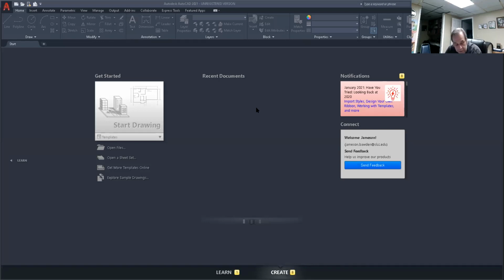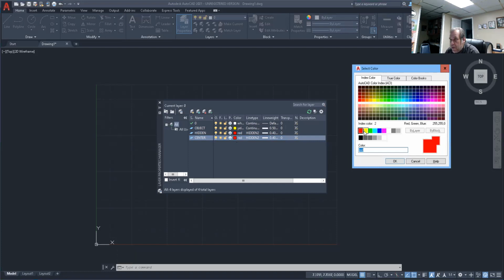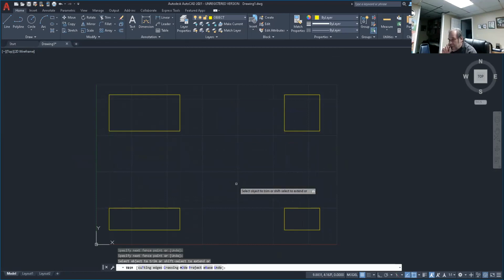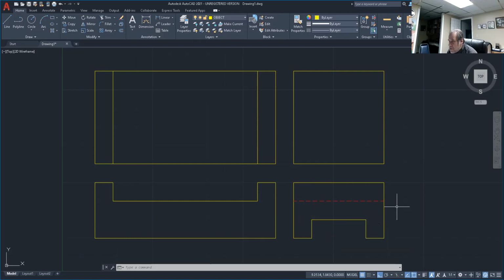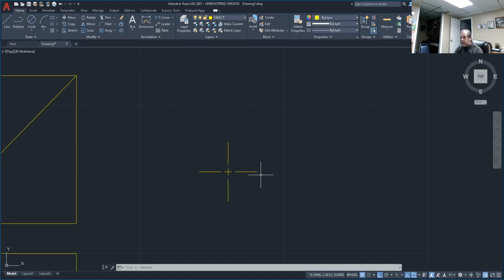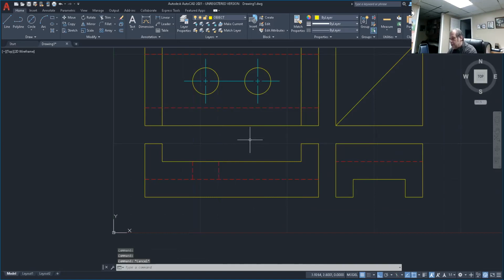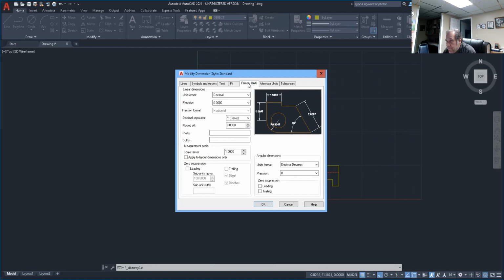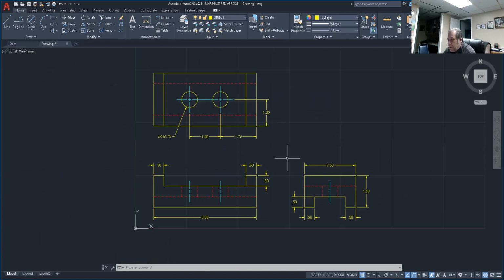autocad guide block